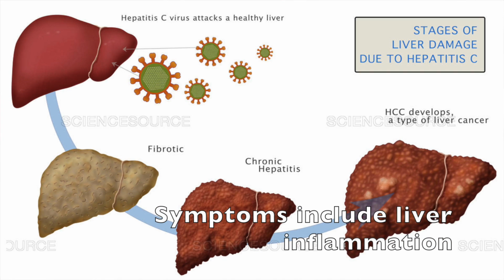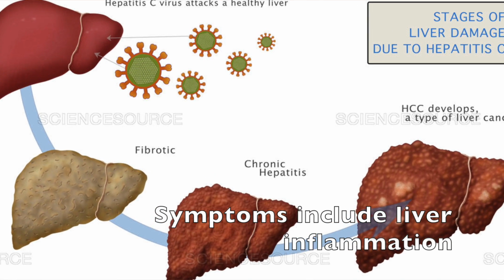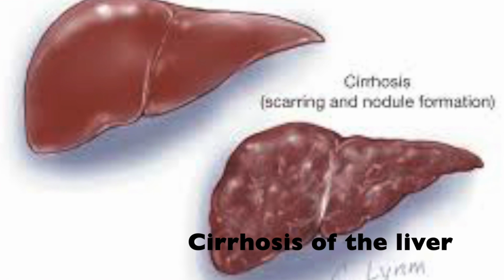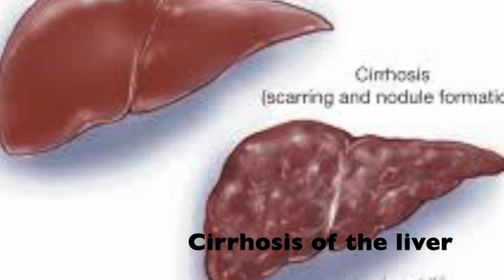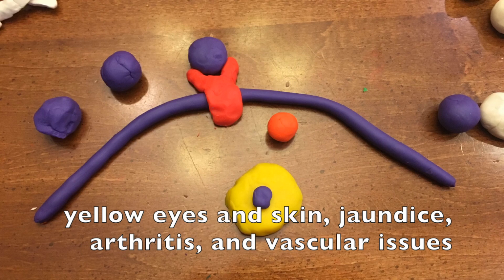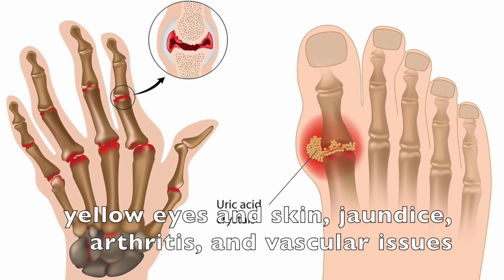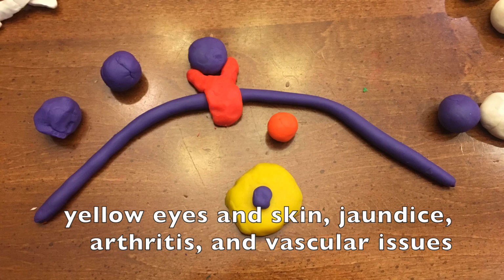Cell Signaling Claymation Project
This video is about cell signaling and the steps that occur between the g-protein receptor system and the tyrosine-kinase receptor system. It also shows how a disease (Hepatitis C Virus) affects a normal T-cell.oject